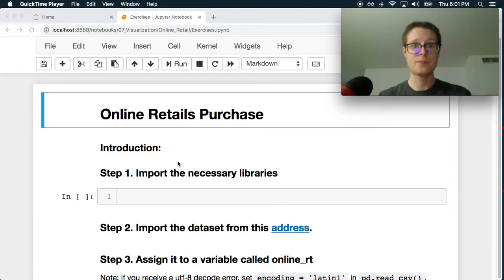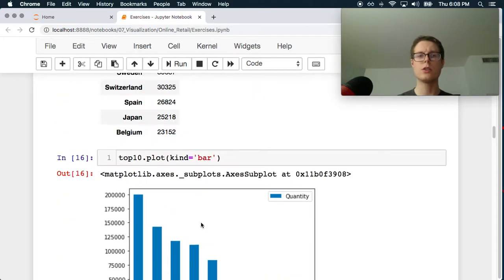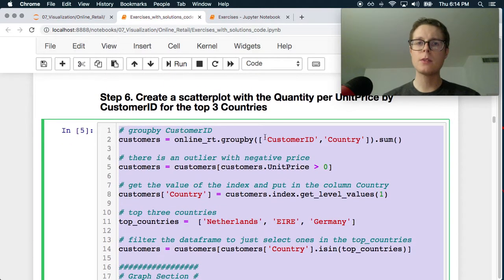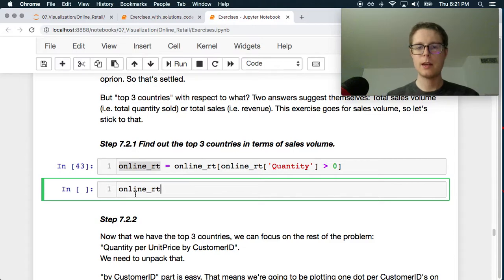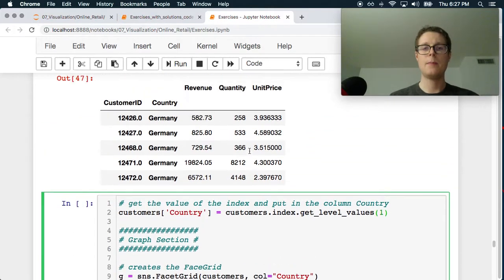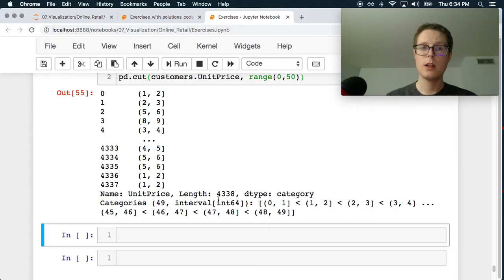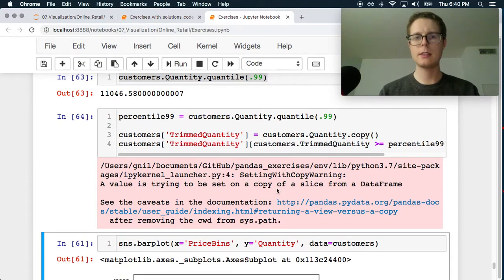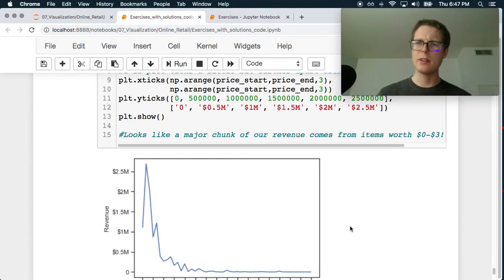Python pandas—Vizualization—Online Retail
Sometimes we learn best by doing. Unlike my other videos, I’ll be going through these exercises cold. Sometimes we’ll encounter ambiguous questions, and sometimes I'll be wrong. Learning from our mistakes can be a powerful teacher. So, it’s OK to be wrong now, because we’ll know how to avoid it next time when it counts. My hope is that you will learn by doing. Why don’t you proceed through the linked exercises before we walk through them together? This series can be viewed in tandem with my “An Opinionated Guide to pandas“ video series (links below), but it’s not required. This series is beginner-friendly but aimed most directly at intermediate users.